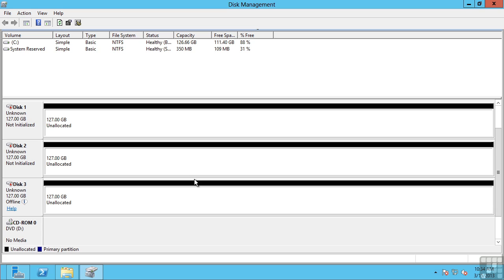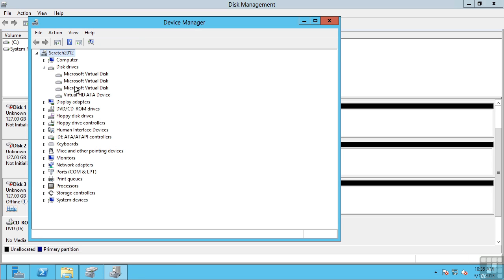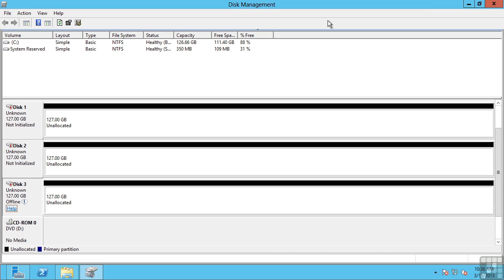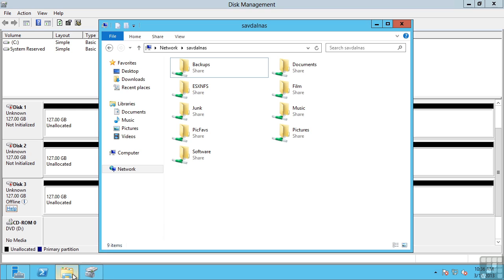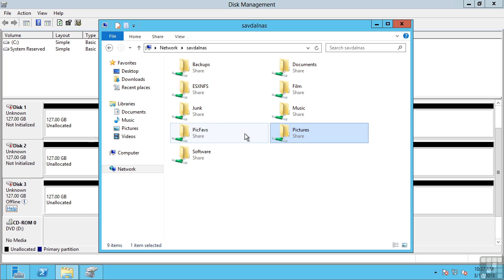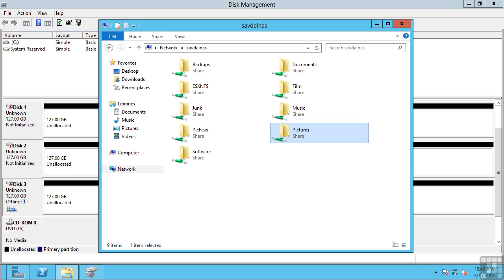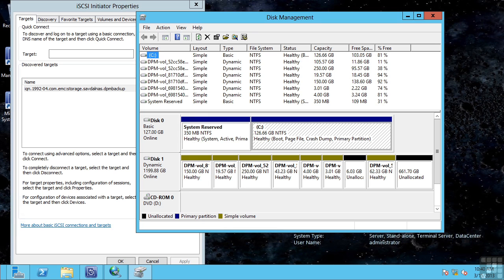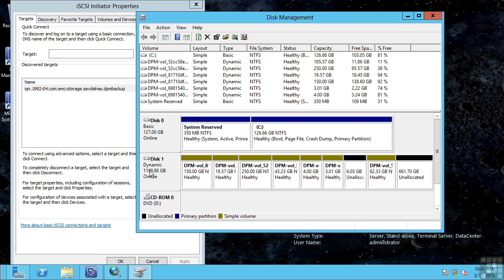Using Local Storage